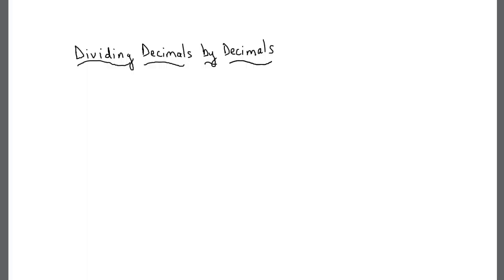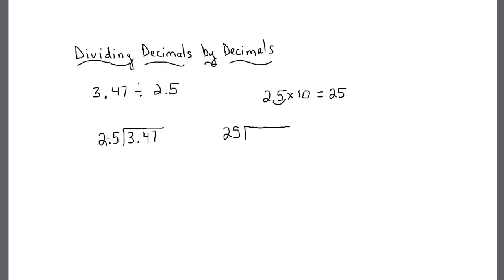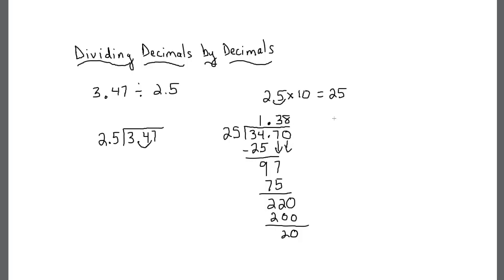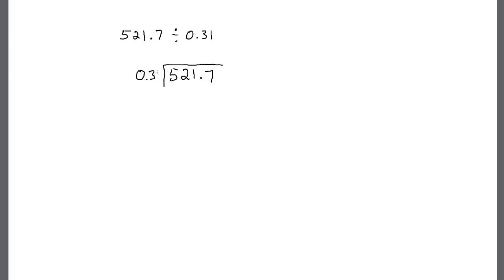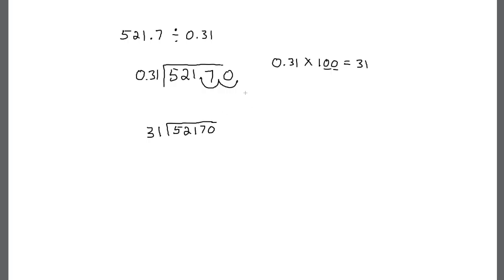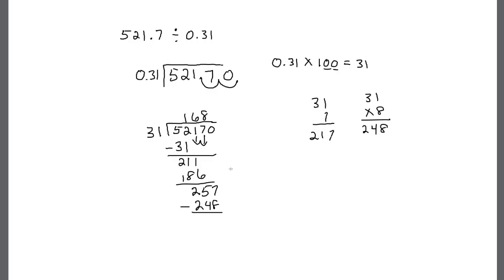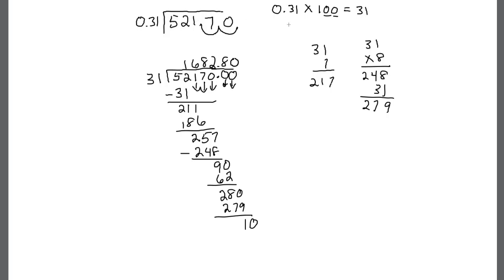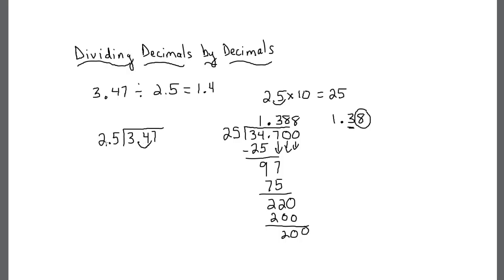How to Divide Decimals by Decimals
Learn how to divide decimals by decimals! In this video, we'll break down the process step by step using the example 7.65 ÷ 0.45, showing you how to turn the divisor into a whole number and divide to get your answer.

Perfect for students learning decimal division, or anyone brushing up on 6th and 7th grade math skills.

🔹 What you'll learn:

How to multiply both numbers to make the divisor a whole number
How to divide using long division
How to check your work and find the final answer